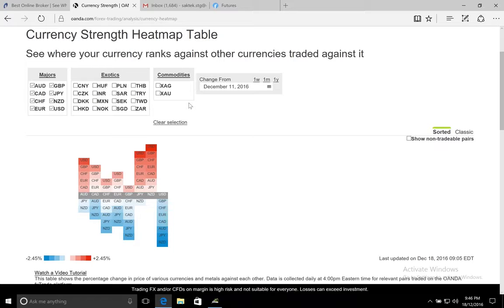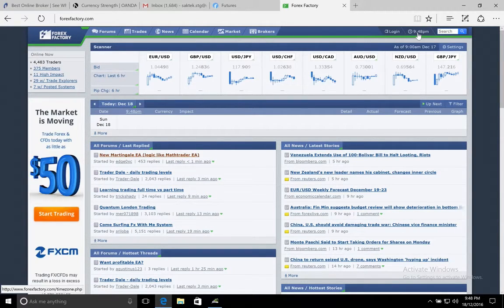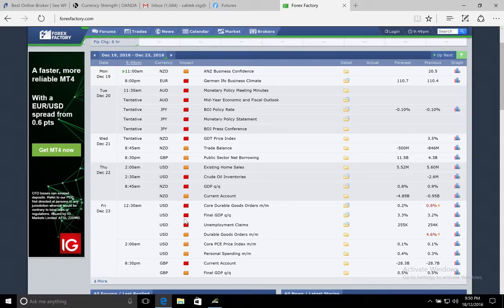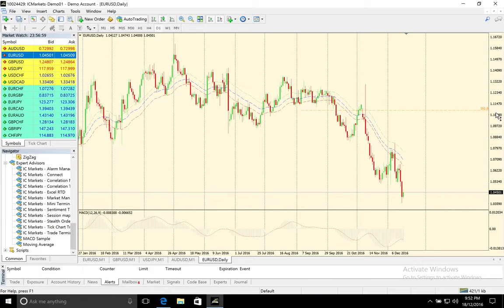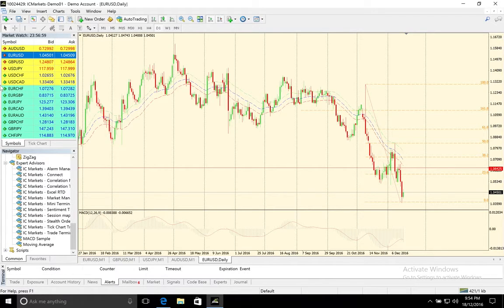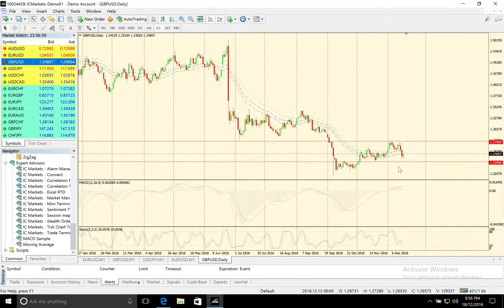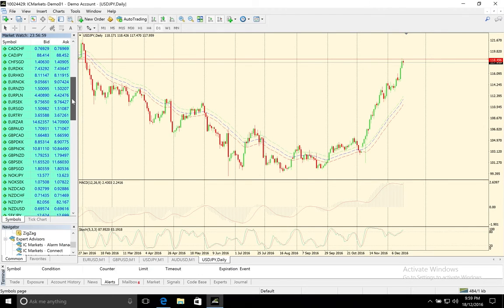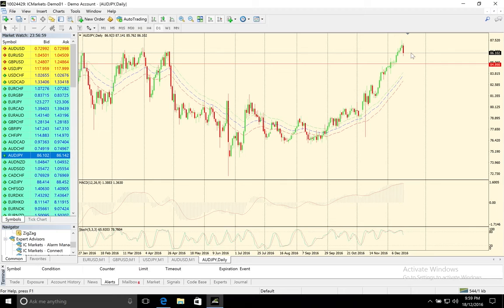Market Outlook 19-dec-2016 week